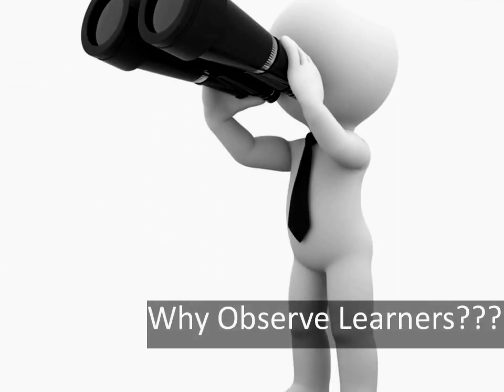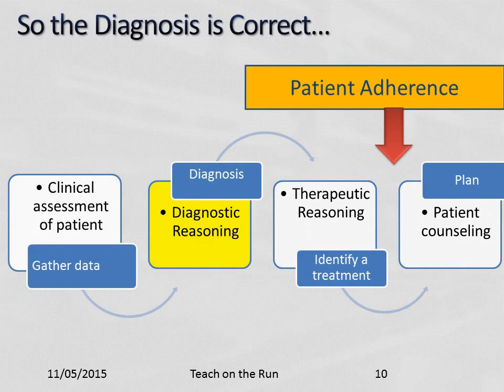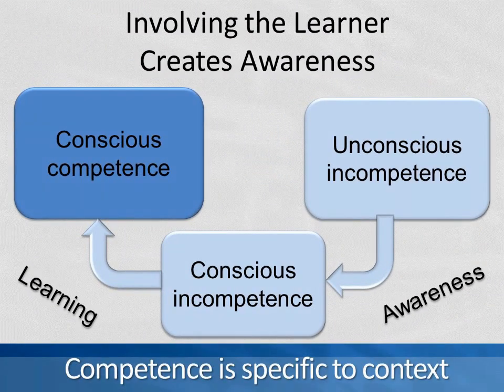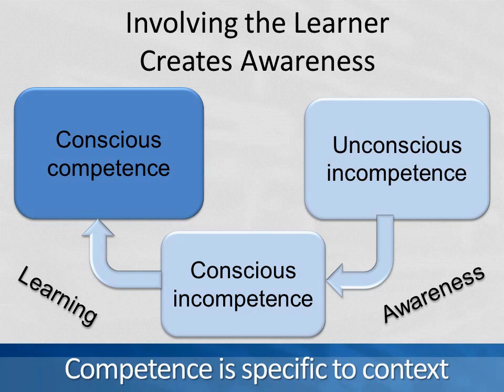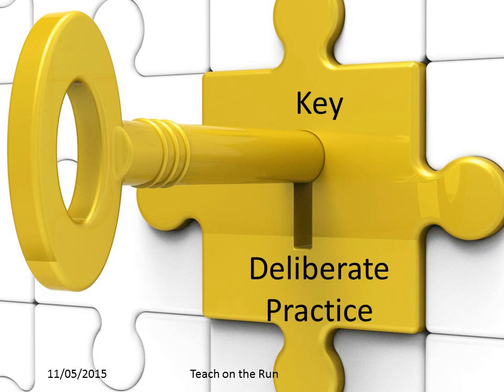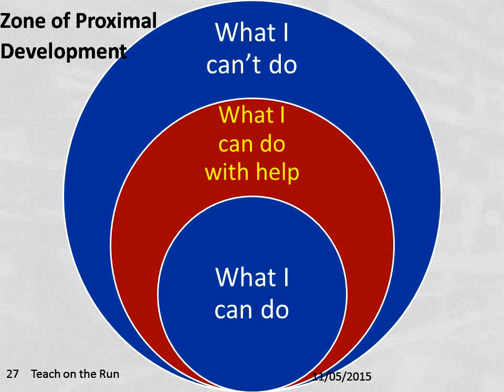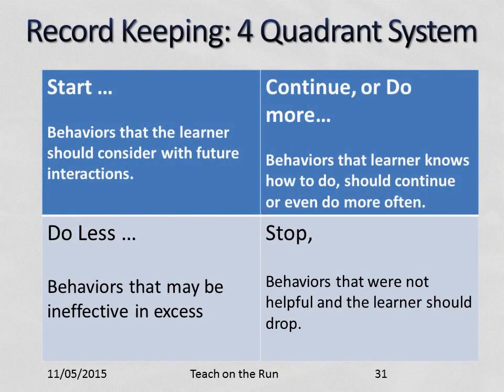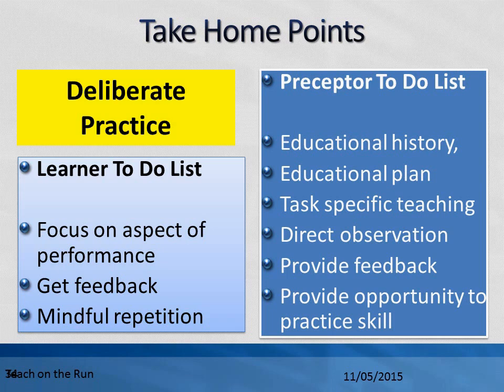Clinical Teaching on the Run Session 5: Do You Know What Your Learners Are Doing?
This video is part 5 of a series of 6 presentations that cover the essential teaching principles and skills for clinical teachers and was developed by Dr. Leslie Sadownik, Project Leader for the Office of Faculty Development in UBC's Faculty of Medicine.

Join the conversation and answer the following question in your cohort Discussions area:
Will the information change your practice? If so, how? or Share other time-saving tips with your cohort.

Office of Faculty Development
Gordon & Leslie Diamond Health Care Centre - 11th floor
2775 Laurel Street, Vancouver BC CANADA V5Z 1M9